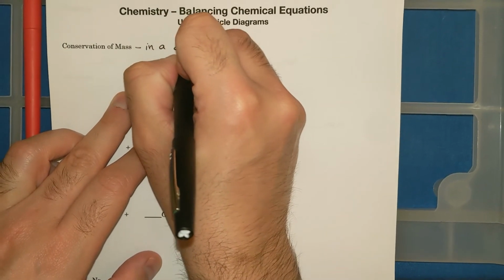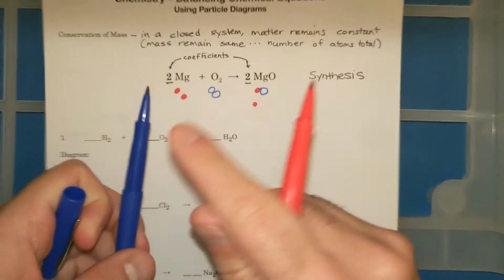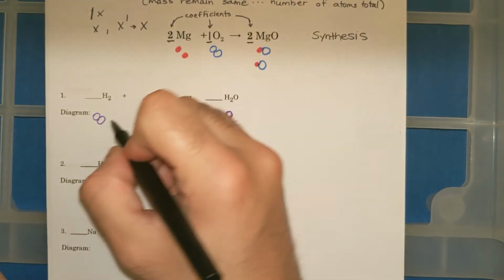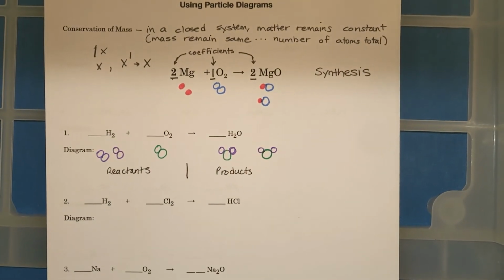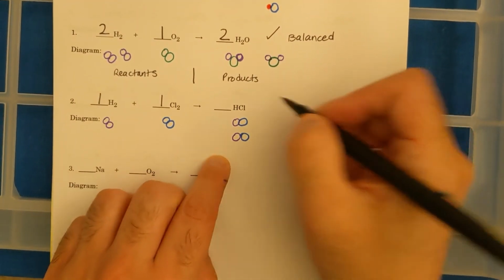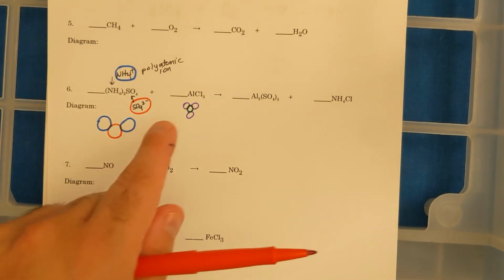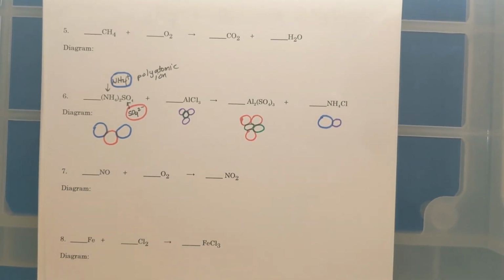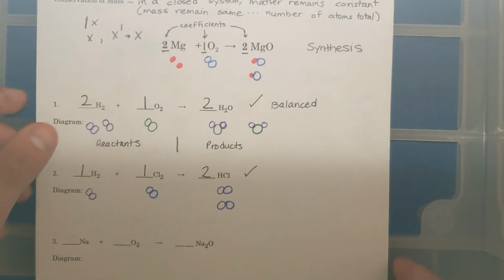Balancing Chemical Equations with Particle Diagrams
In this introductory video, you will learn how to balance a chemical equation-to keep the law of conservation of mass- by using particle diagrams.